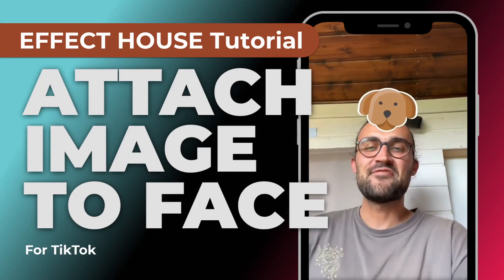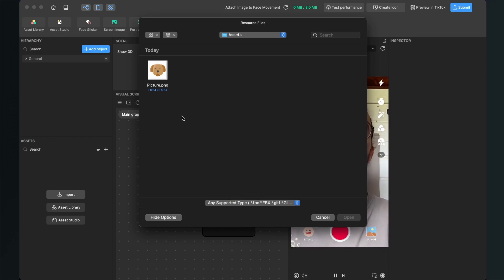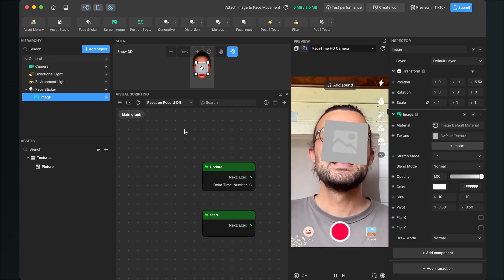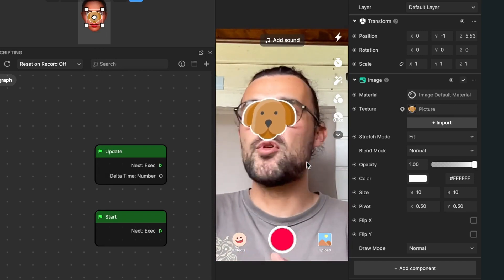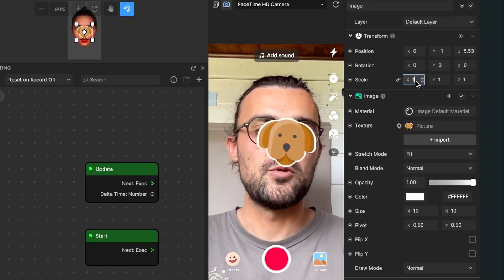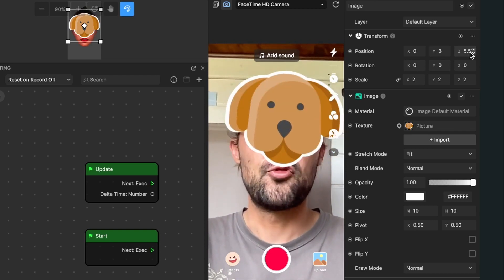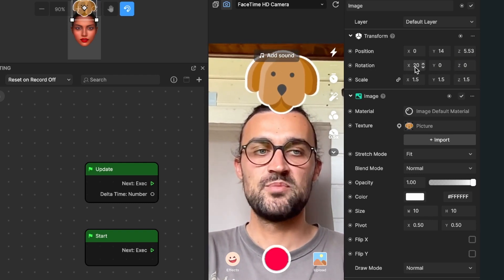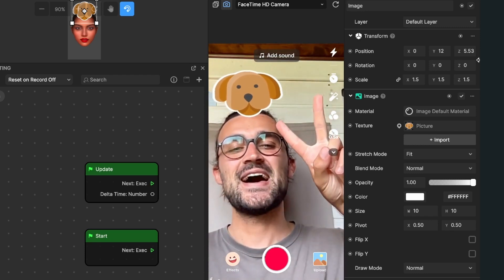How to make an Image follow your Face Movement! | Effect House Tutorial for TikTok Filters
In this Effect House tutorial, I will show you, how you can make an Image or Graphic follow your Face & Head Movement. For you TikTok Filters.

tiktok kTok